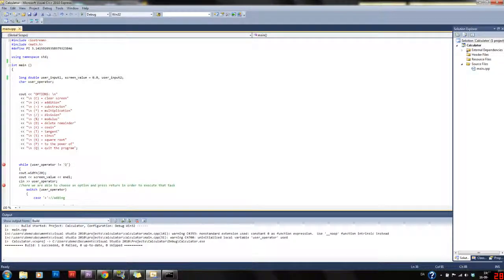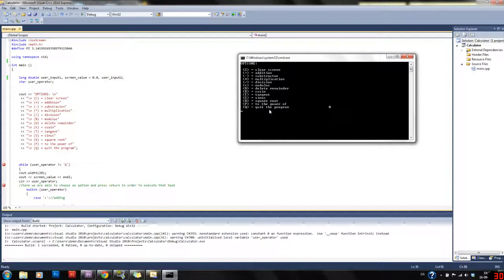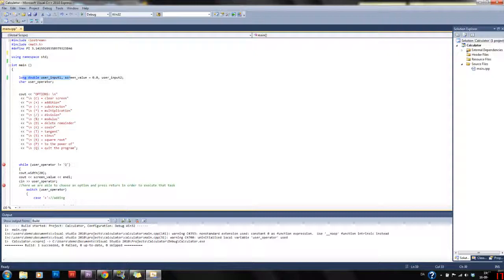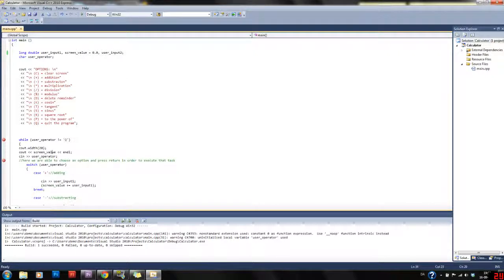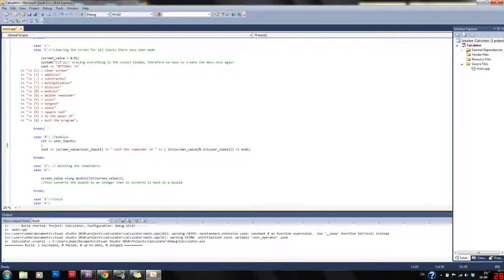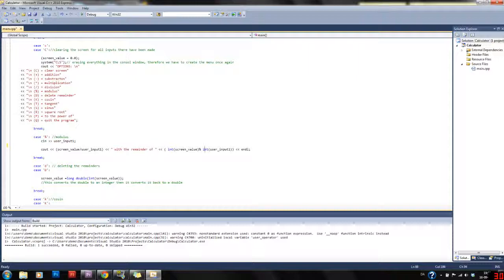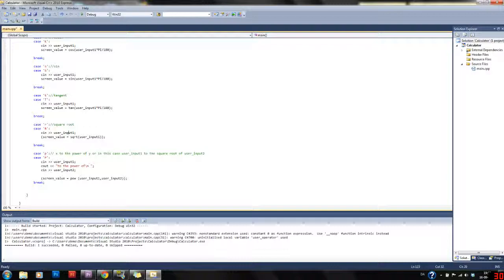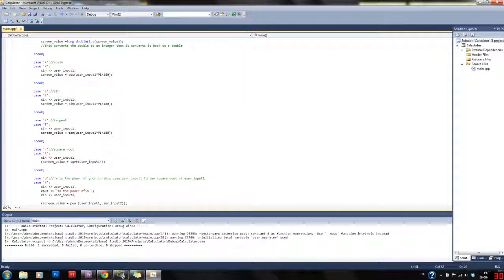C++ simple calculator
created by Andreas Wulff-Jensen